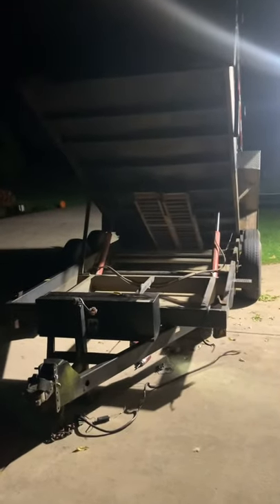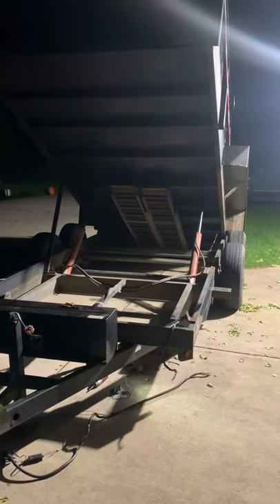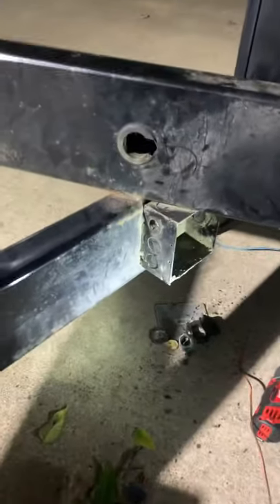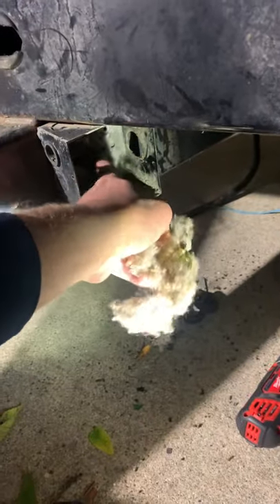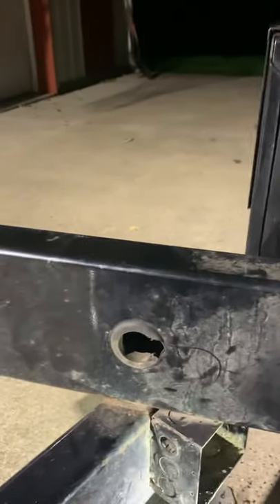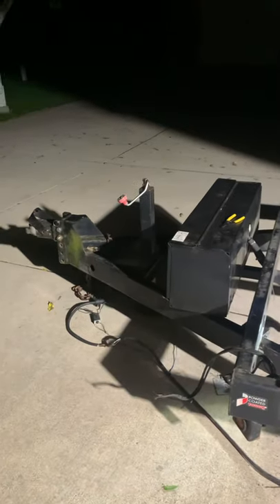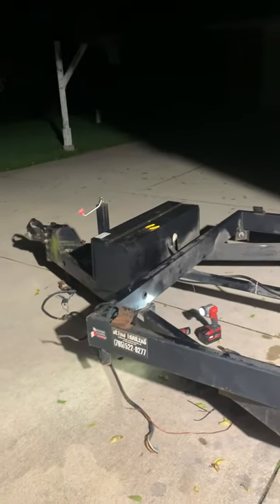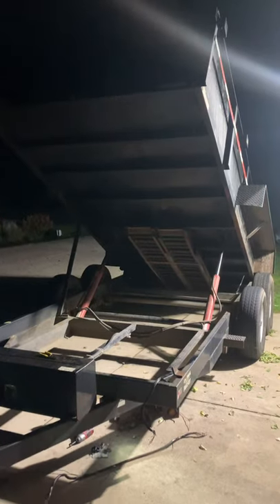Rodents ate my wiring on Suretrac Dump Trailer!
Tearing into my dump trailer wiring project!